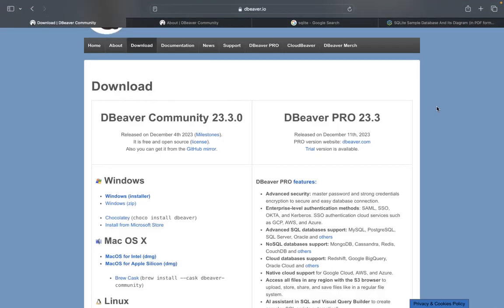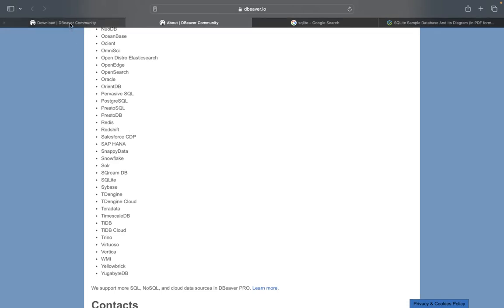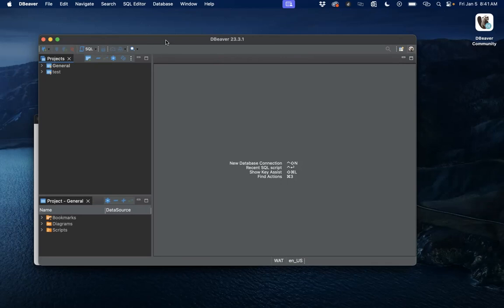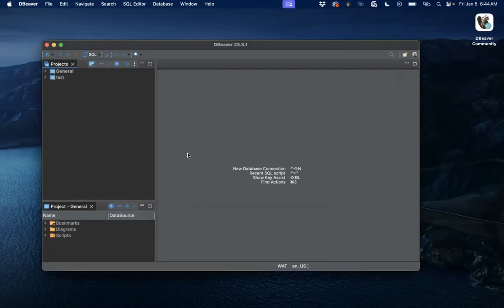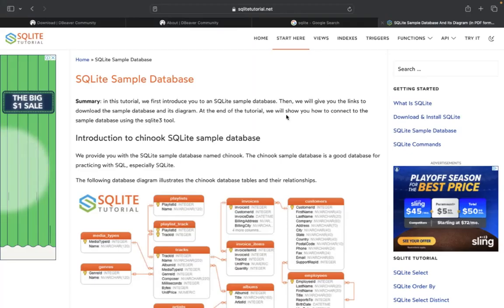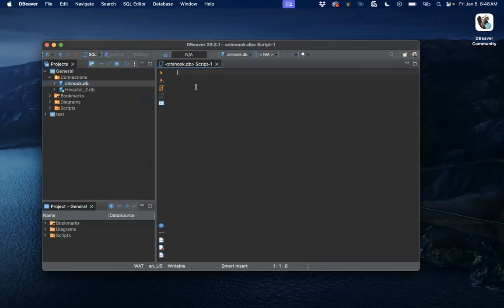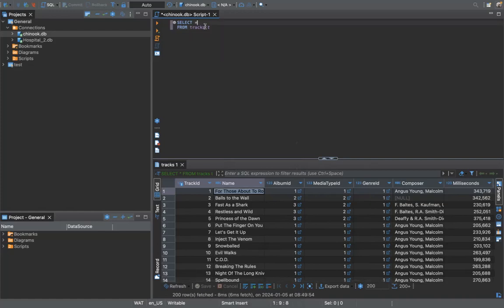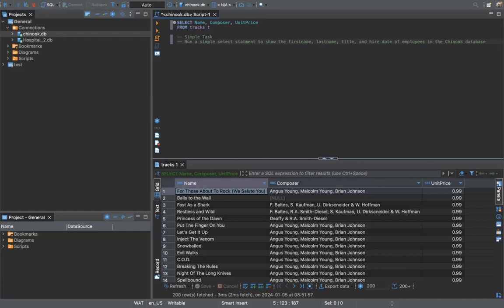SQL with DBeaver: Setting up SQLite - Step by Step Process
This tutorial video teaches you how to install DBeaver a free universal tool for database management. It then walks you through a step by step process on how to use SQLite on DBeaver to perform queries on the popular Chinook database. See links below for the different files you'll need with the installation process.